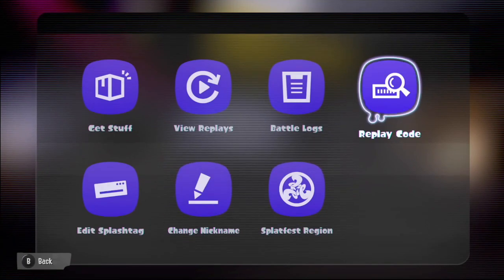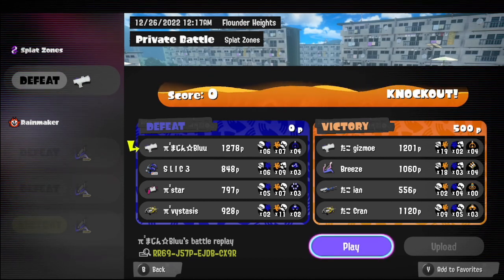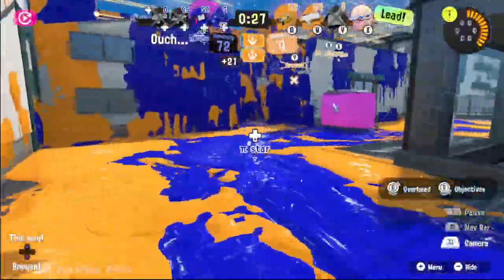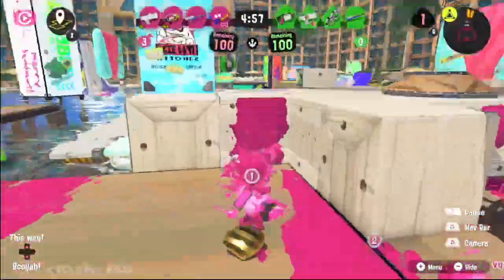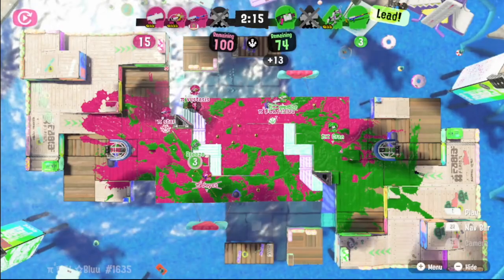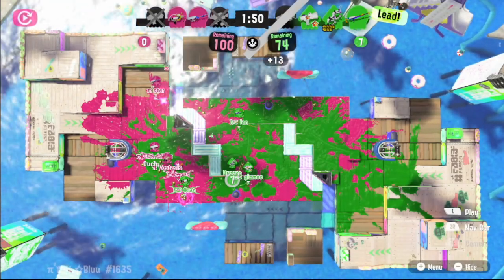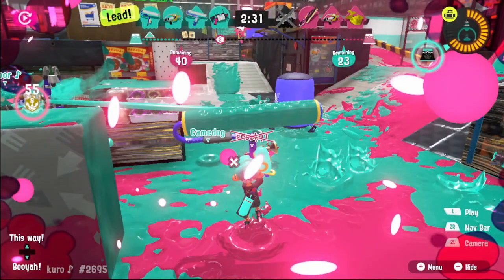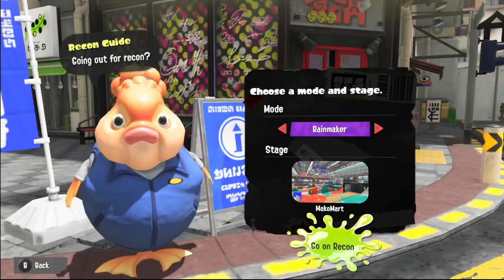Scrim review - Pier Pressure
Here, I dive into a few games from a scrim of two lower level teams, and commenting on it to assist the members of Pier Pressure. I also comment on a game from their roller player, not seen in the scrim.